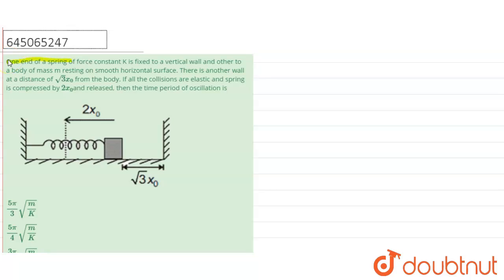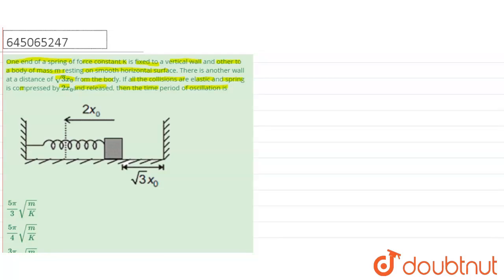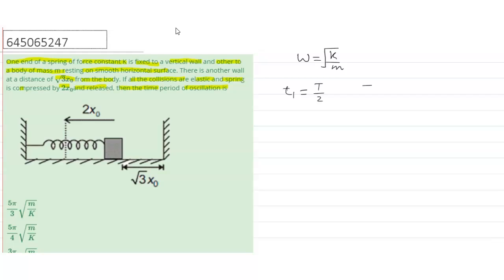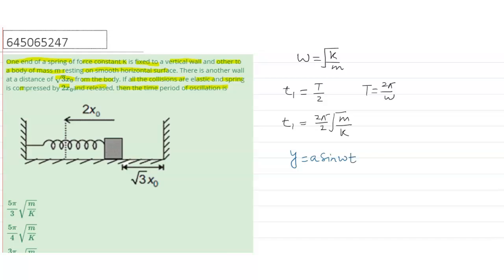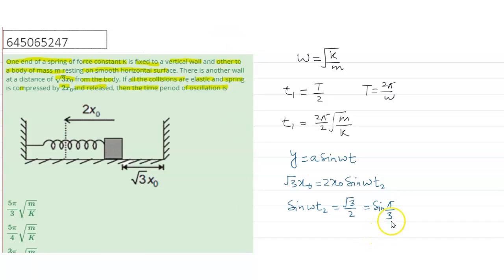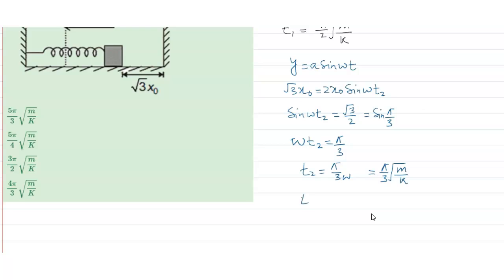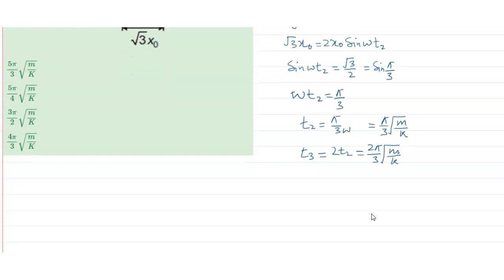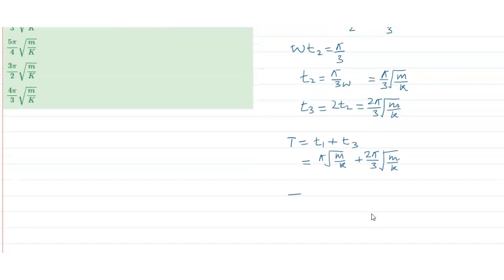One end of a spring of force constant K is fixed to a vertical wall and other to a body of mass ...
One end of a spring of force constant K is fixed to a vertical wall and other to a body of mass m resting on smooth horizontal surface. There is another wall at a distance of sqrt(3)x_(0) from the body. If all the collisions are elastic and spring is compressed by 2x_(0)and released, then the time period of oscillation is
Class: 12
Subject: PHYSICS
Chapter: NTA JEE MOCK TEST 48
Board:NEET

👉 Have Any Query? Ask Us.